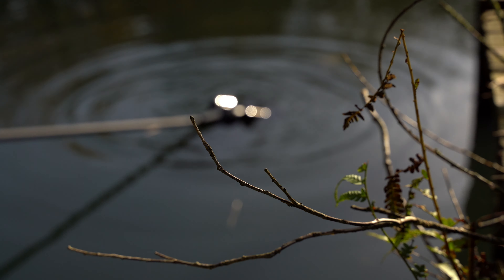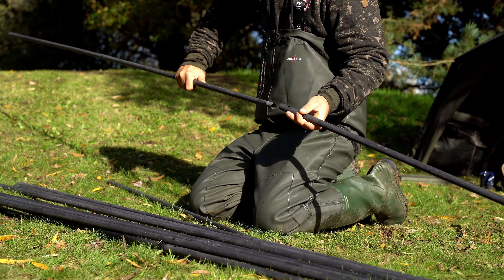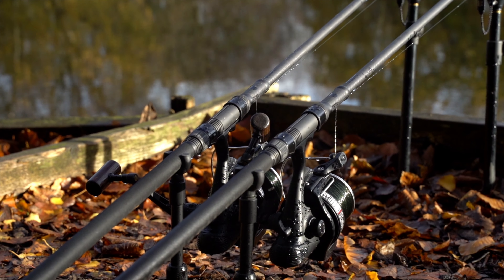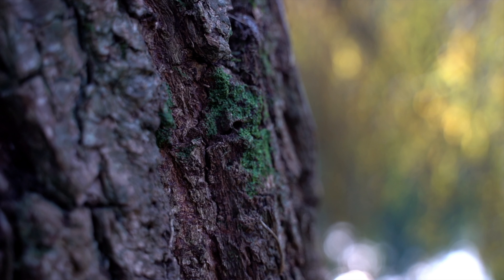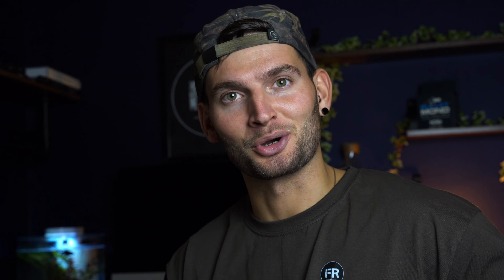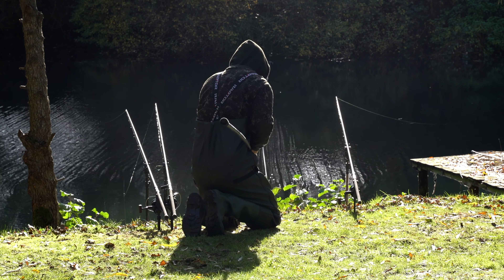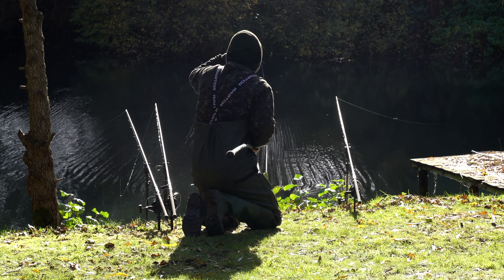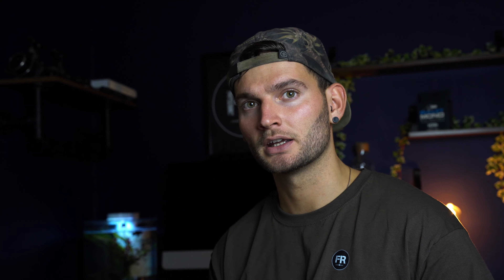Tackle Tuesdays - Nash Bushwhacker ( Carp fishing tackle reviews)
Tackle Tuesdays is a quick and easy to watch series that should bring you some insight into some of the carp fishing scenes most talked about products.

In this episode we will be talking about the Nash Bushwhacker baiting pole.